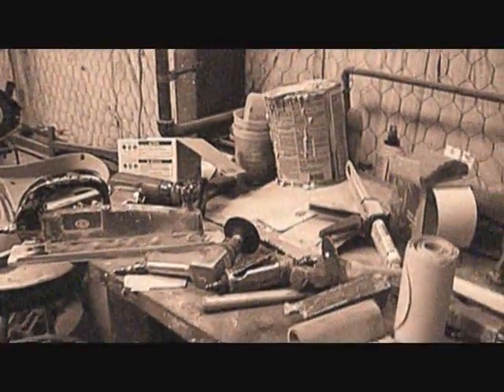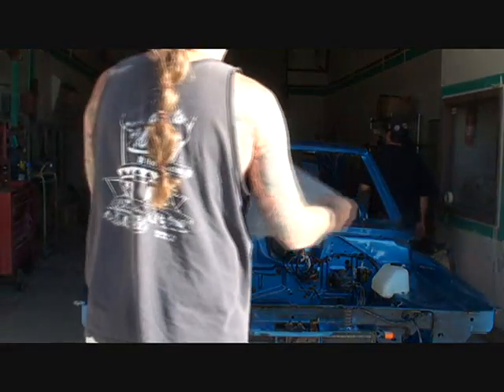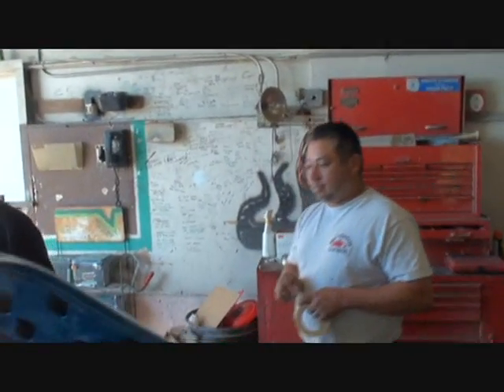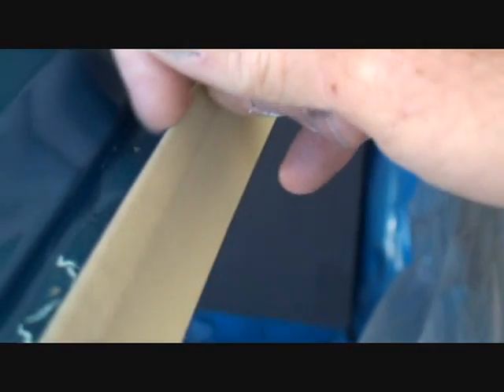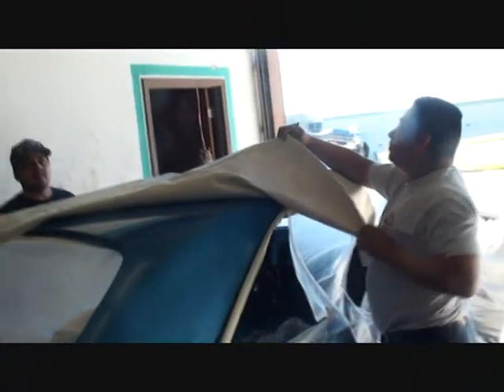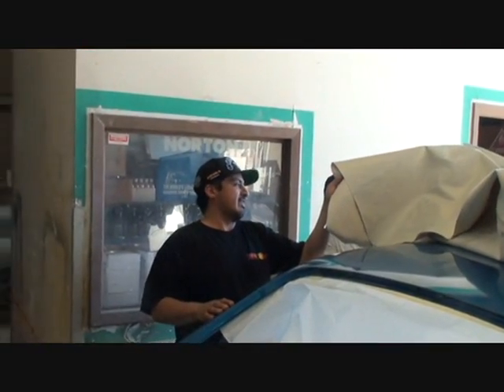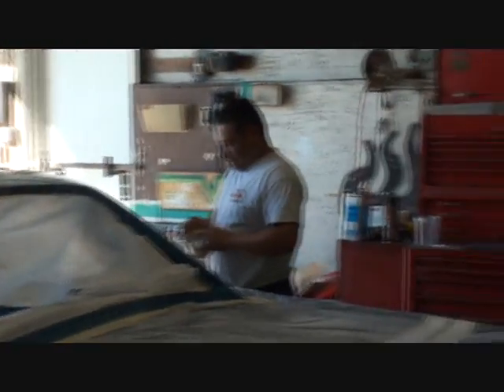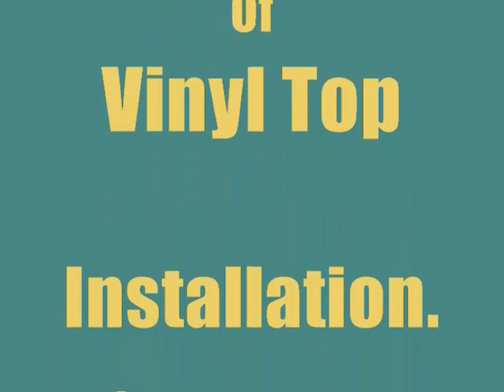Automotive Upholstery and Interior-How To Install A Vinyl Top. Part 1